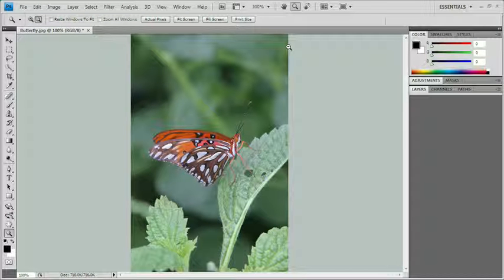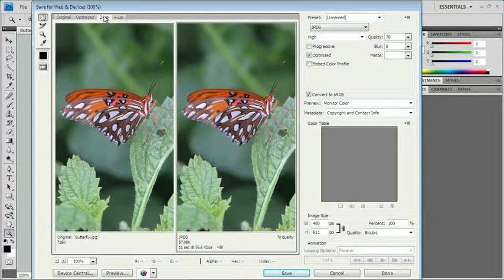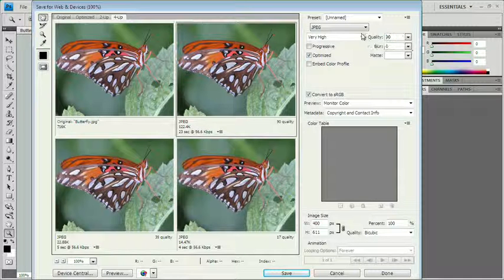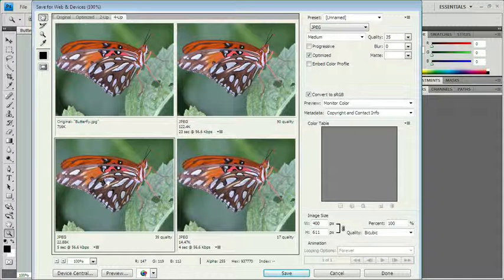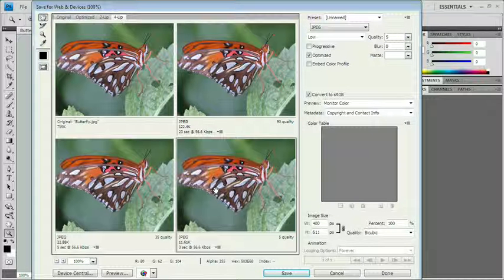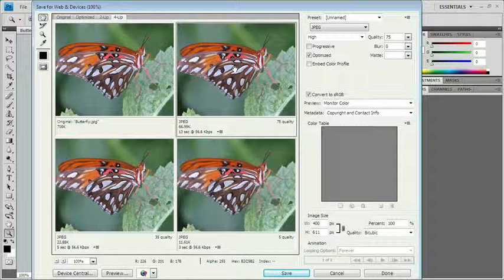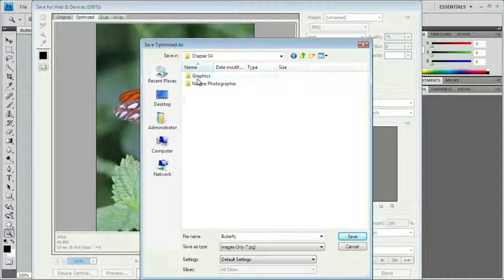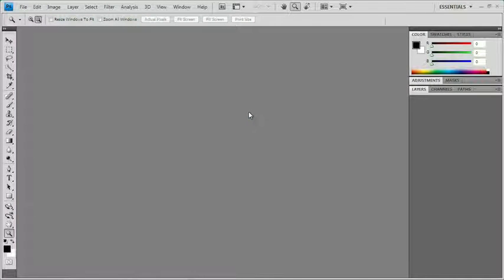Chapter 4.2. Saving JPEGS in Adobe Photoshop.mov